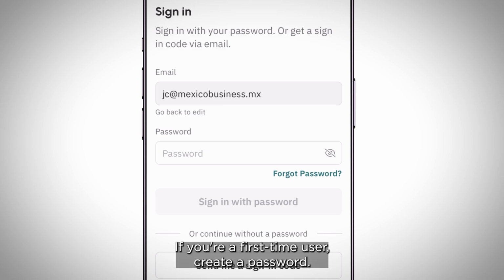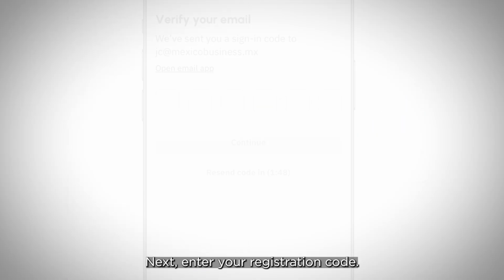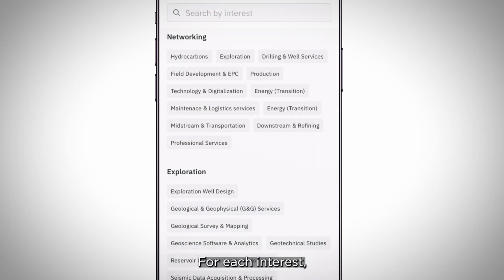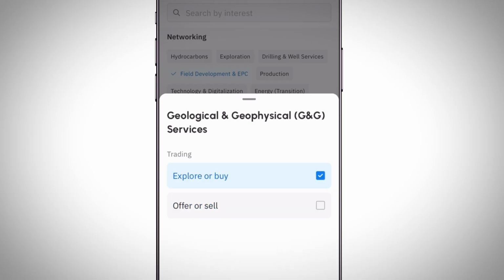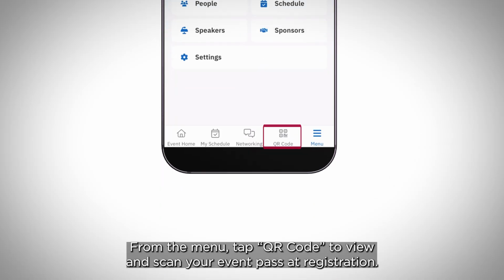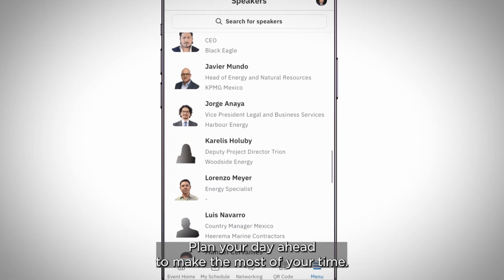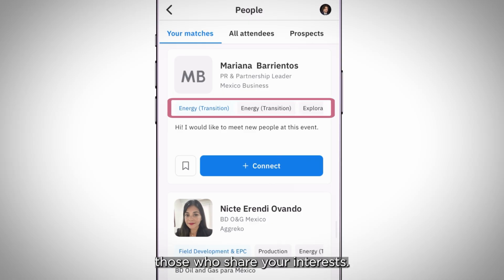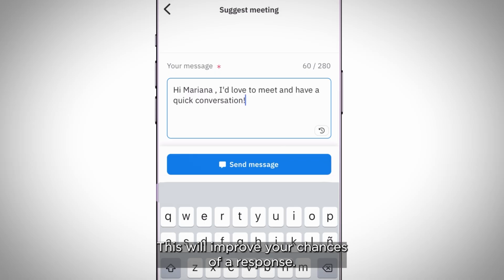MBE App | Onboarding Tutorial for Attendees - English Version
In this tutorial, we explore the essential tools of the Mexico Business Events App for Attendees.